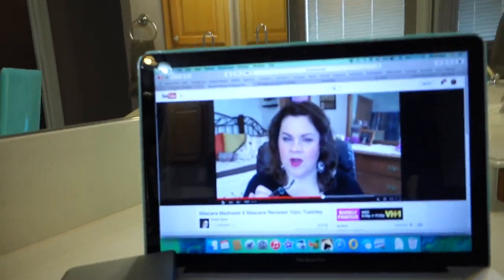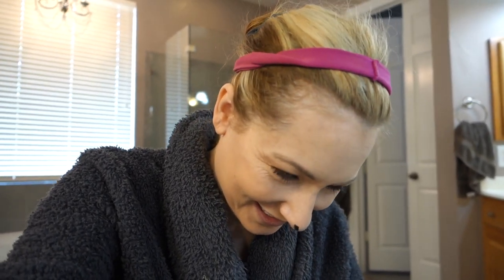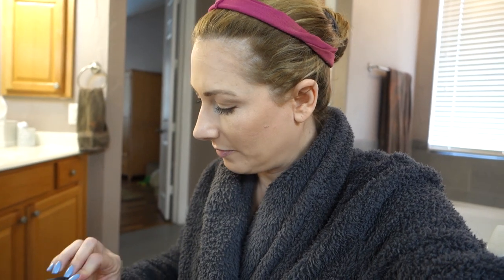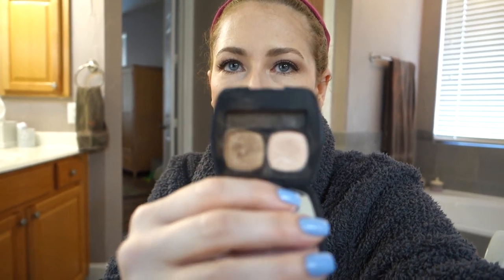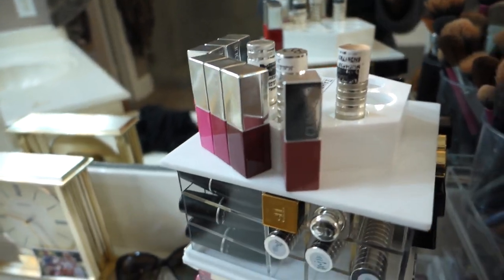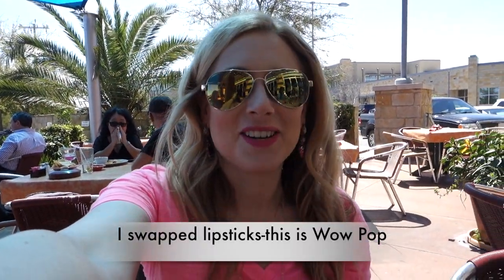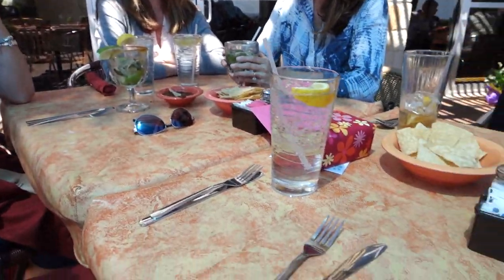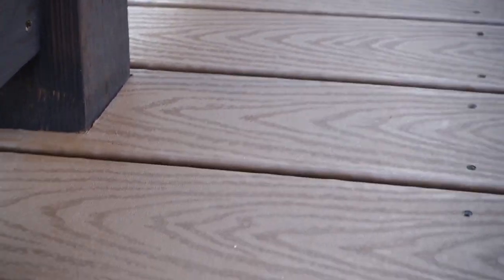Day 25 Marnie's March Mayhem | MsGoldgirl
FOTD, lunch with the girls, grocery shopping, subscriber encounter and a track meet-I'm exhausted!!

-1st Bare Pop
-Then I wore Wow Pop

I make a commission when you use said links to purchase the item in question. While I enjoy making YouTube videos and interacting with the viewers, to justify the insane amount of hours I spend planning, filming, editing, uploading, researching, answering comments on YT, answering comments on FB, responding to tweets and emails, I need to make some money. Otherwise, I'm not someone with a job, I'm an obsessive compulsive beauty/computer freak who has become a bit of a shut-in.